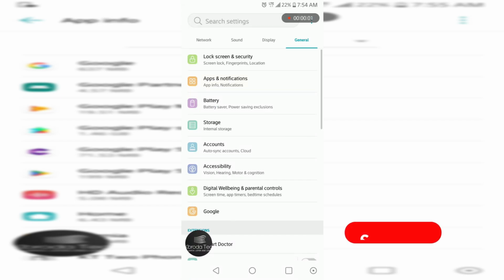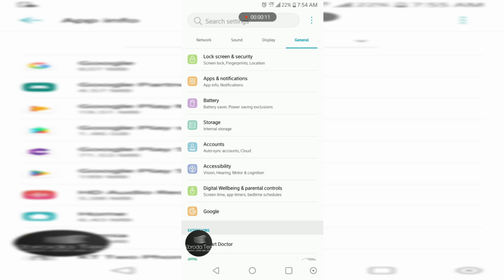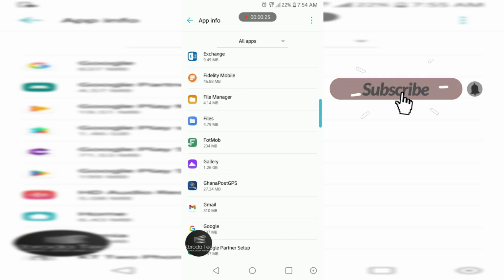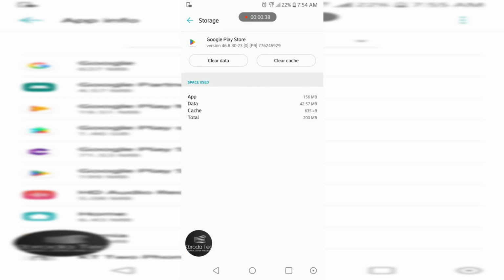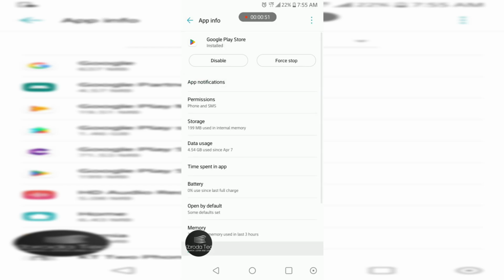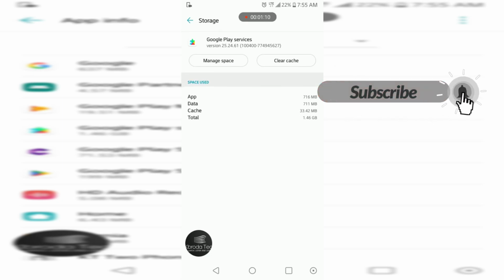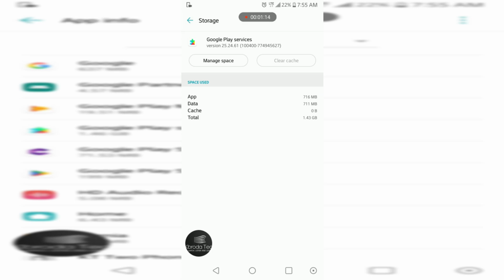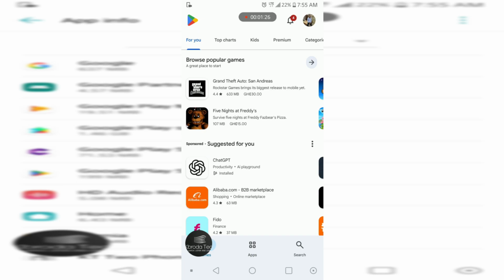Google Play Store Not Working Try This Easy Fix! (Ultimate 2026 Guide)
Is your Google Play Store crashing, not loading, or showing errors? This step-by-step troubleshooting guide will help you fix ANY Play Store issue in minutes—no root required! Works on Samsung, Pixel, Xiaomi, and all Android phones.

🔧 In This Video, You'll Learn How To Fix:
✔️ Play Store Won’t Open or Crashes Instantly
✔️ "Download Pending" Forever (Stuck Downloads)
✔️ "No Connection" or Server Errors (Even with Good WiFi)
✔️ Clear Cache/Data vs. Reinstall Play Store Updates (Which One Works Best?)
✔️ Advanced Fixes for Persistent Issues (Google Services Framework Reset)

⚠️ Pro Tip: Try Method #3 FIRST if your Play Store won’t load at all!